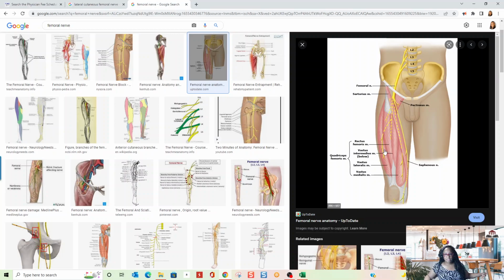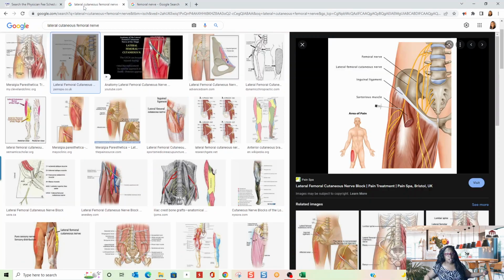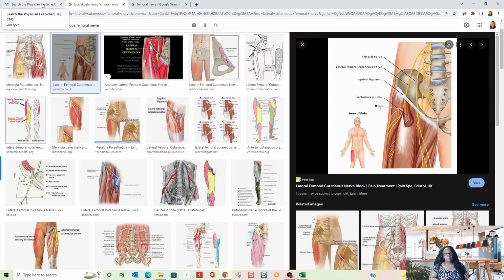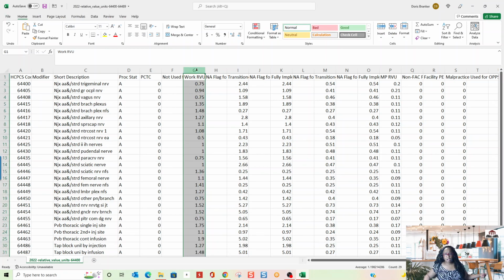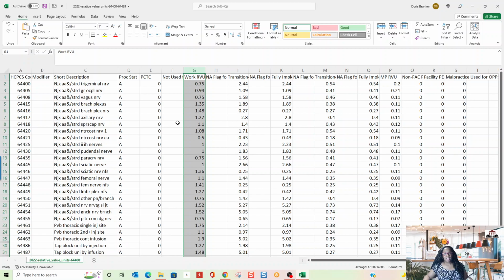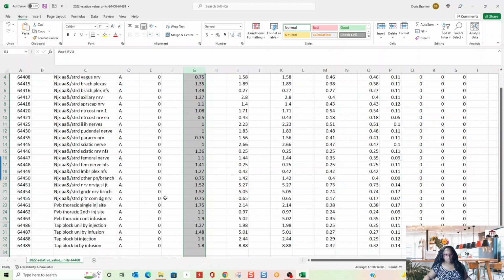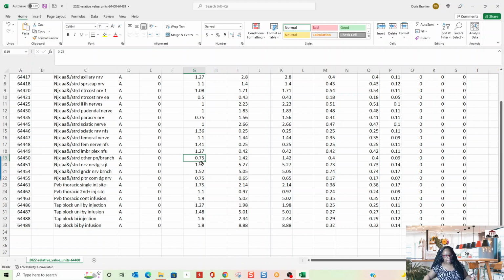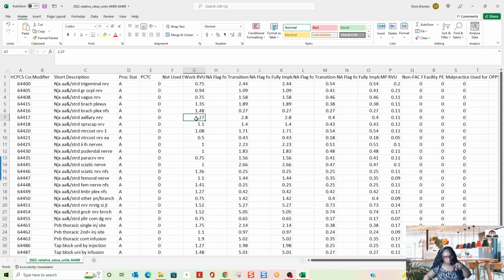Getting Unblocked on Nerve Blocks (Anesthesia and Pain Coders) Part I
In this video, I will cover examples of fascial plane vs. non-planar blocks, why we are seeing more of these, and when to code CPT 64450, 64999, or another CPT code. I will also cover common documentation issues, coding guidelines, and what comes next.

The specifics of these blocks were beautifully covered by Dr. Jeffrey Gadsden, an international physician specialist in the area of regional pain medicine. You can find the channel that describes these nerves